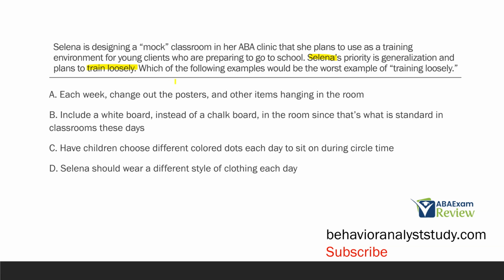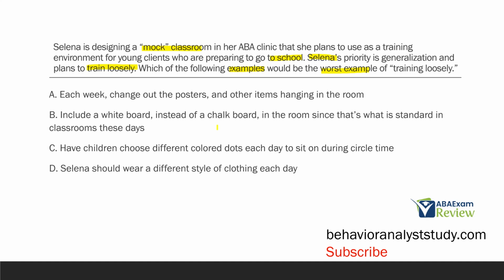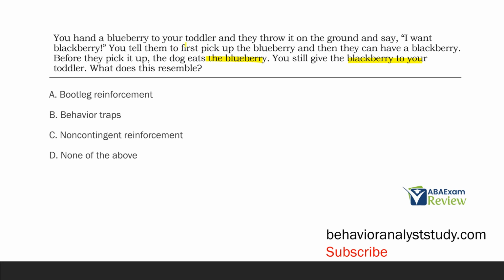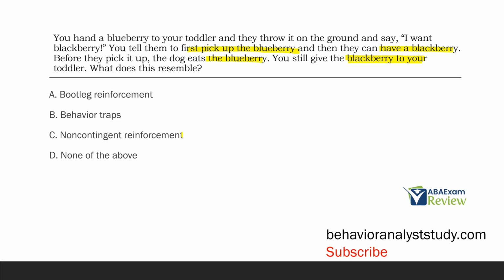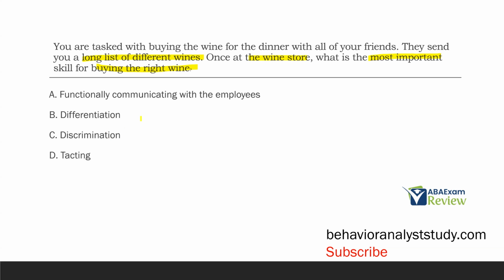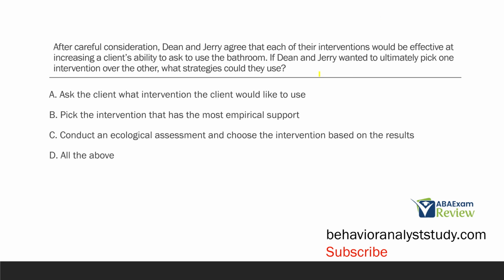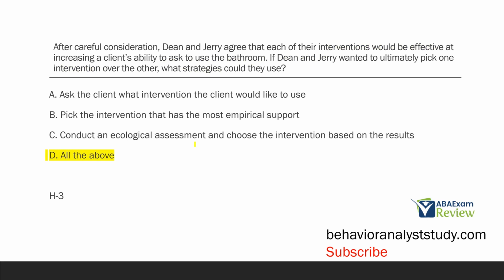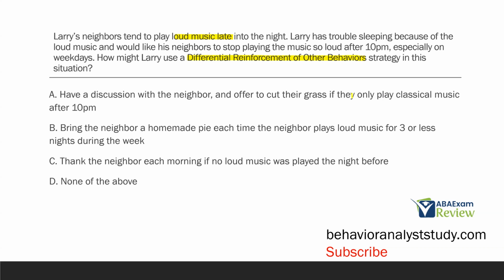BCBA® Exam Practice Questions | Behavior Analyst Exam Practice Questions | [Part 119]